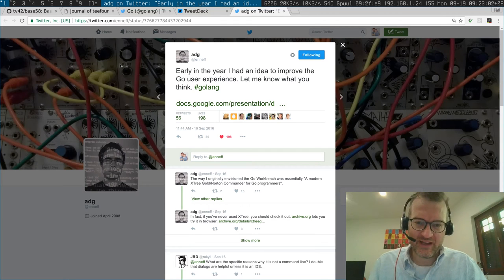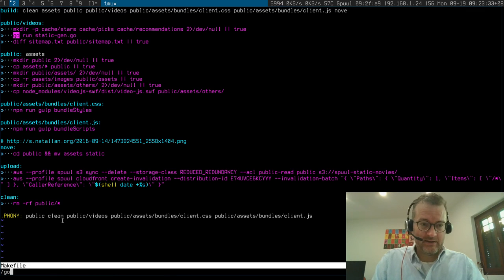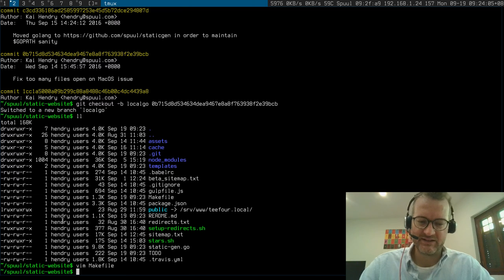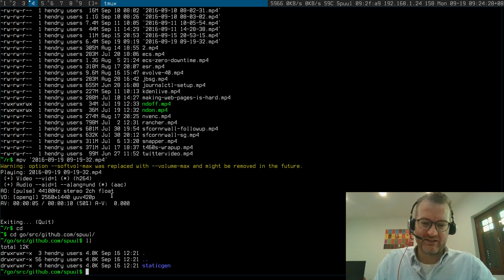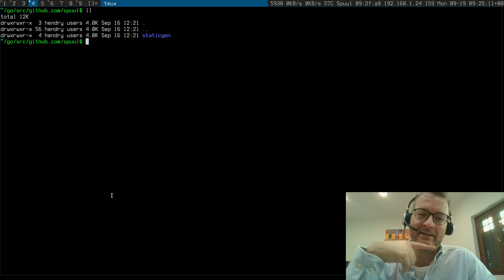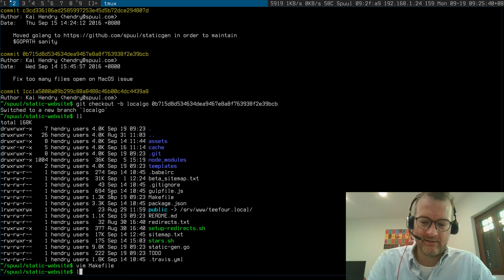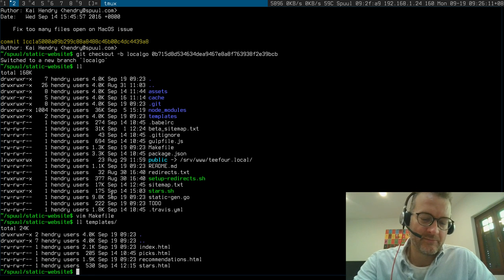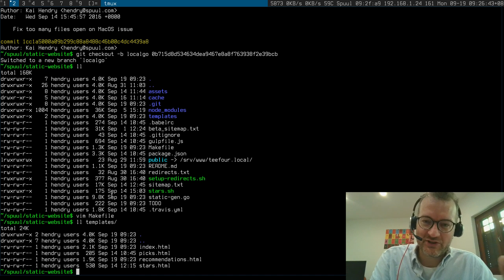Bad Go UX at work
Github access tokens give full write/read capabilities to private repos across organisations. So yes, go getting a private repo is a TOTAL PITA !